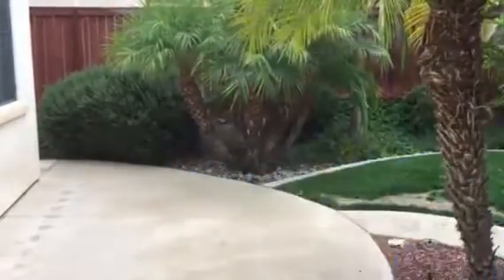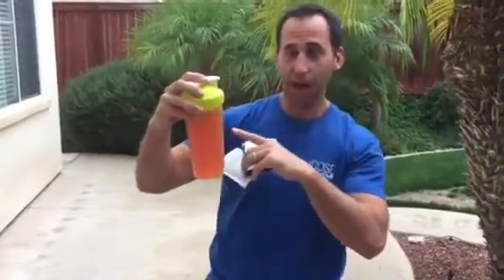How to use the keto OS products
Learn how to take Keto//OS the right way!  Maximize the benefits.